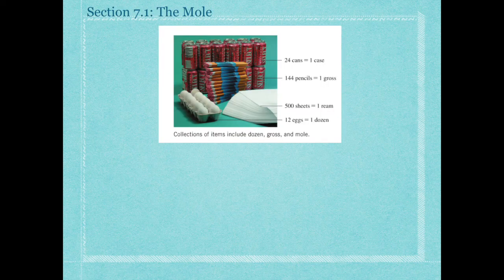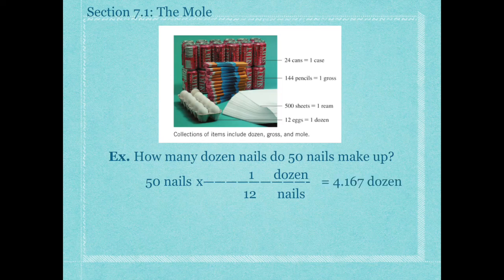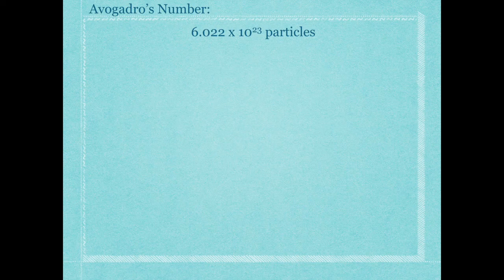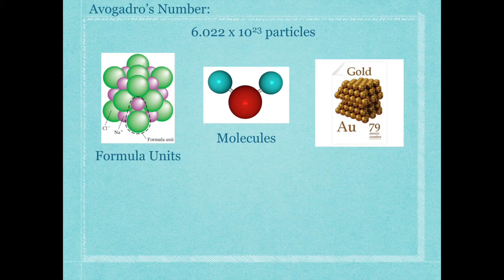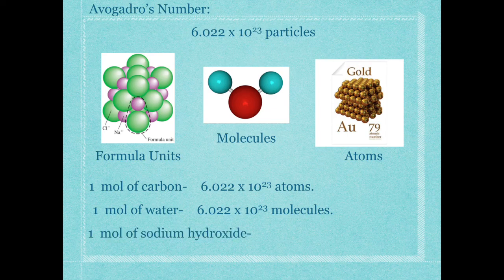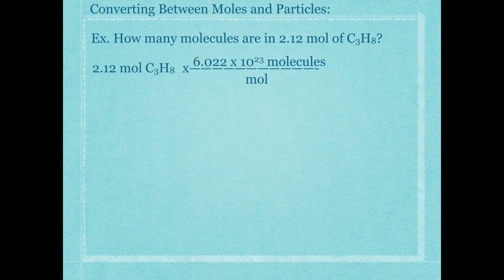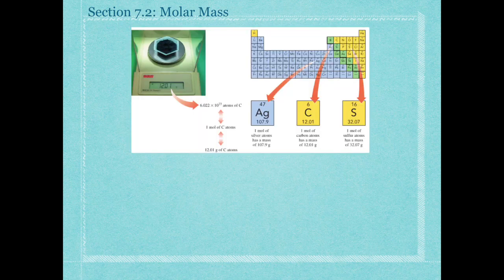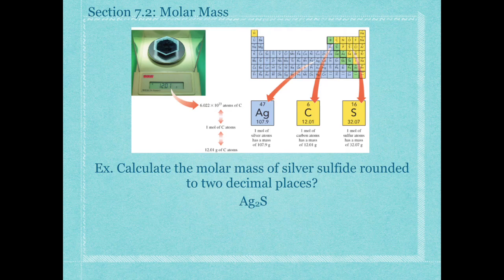Honors Chemistry Notes 7.1